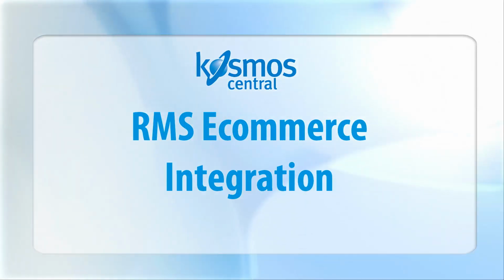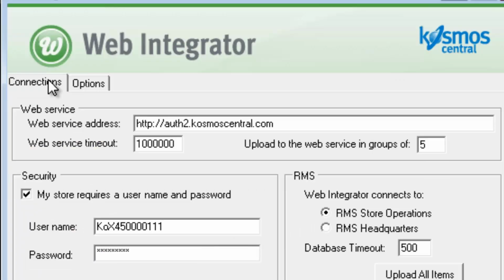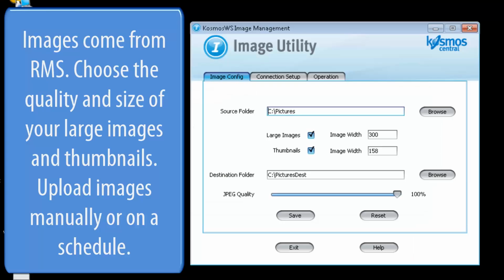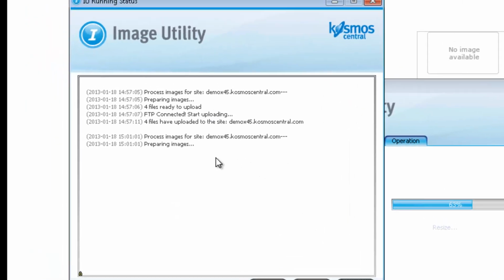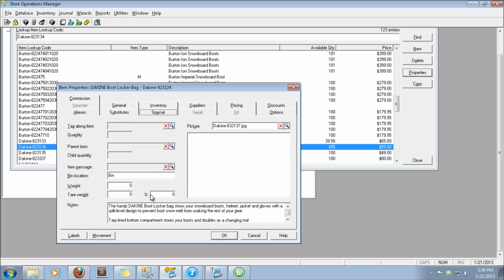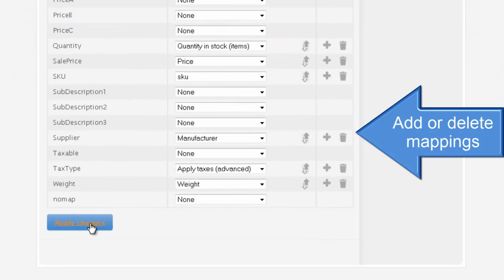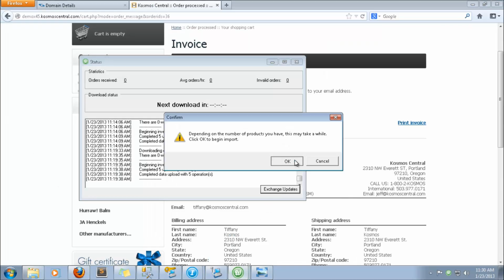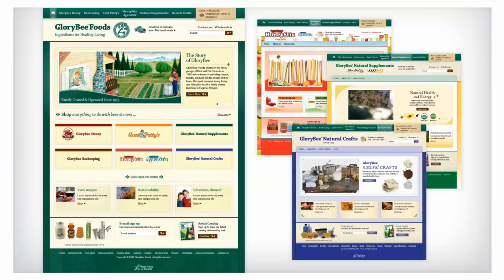RMS Dynamics eCommerce Integration - Short Demo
Microsoft Dynamics RMS integration by Kosmos Central. This video shows the components of the integration: Web Integrator, Kosmos eSync, and Image Utility.